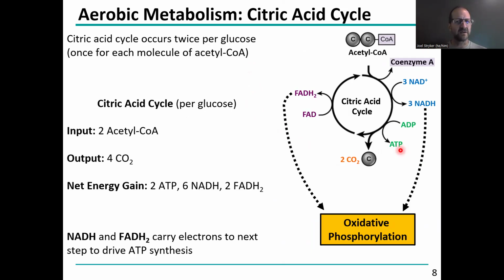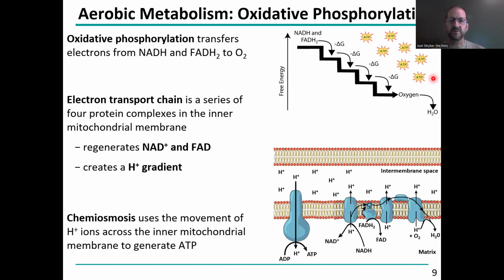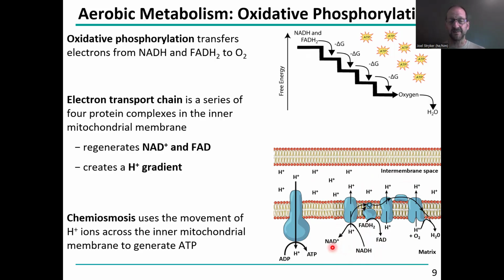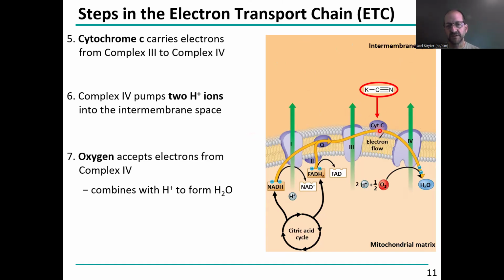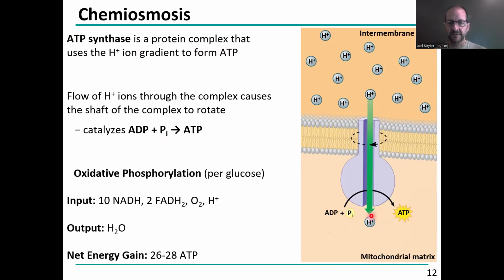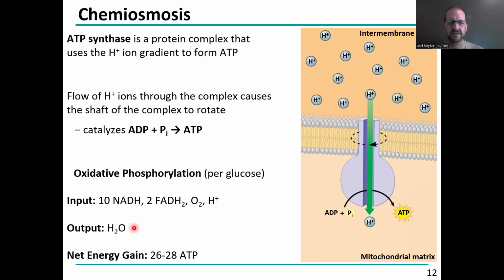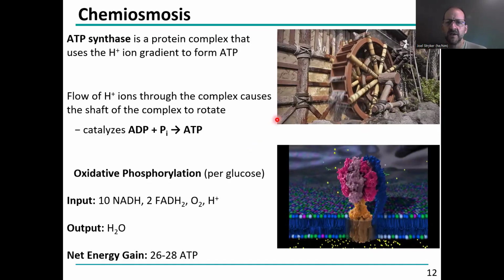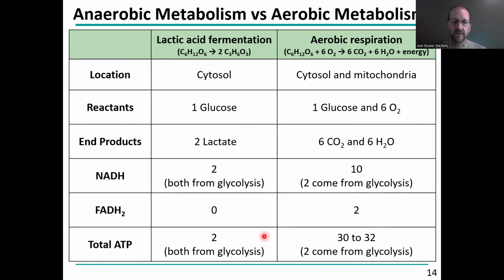Physio Lecture 6 3